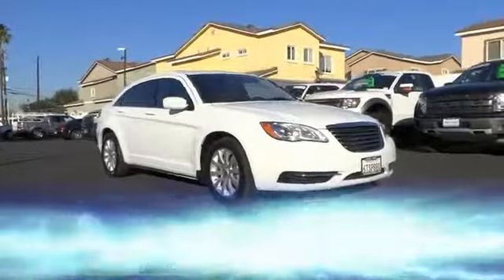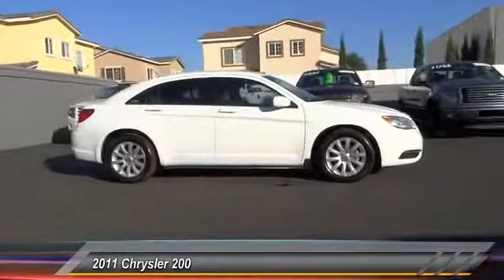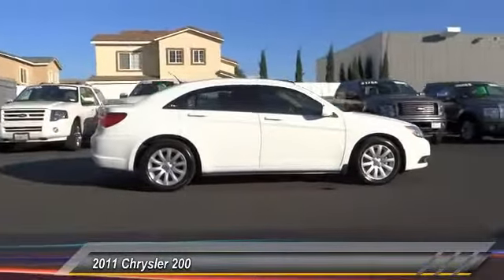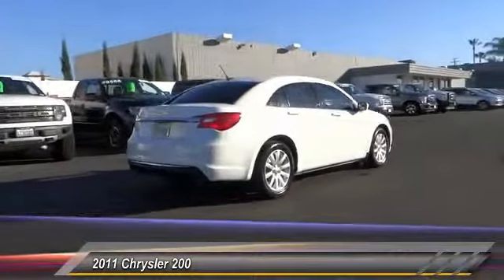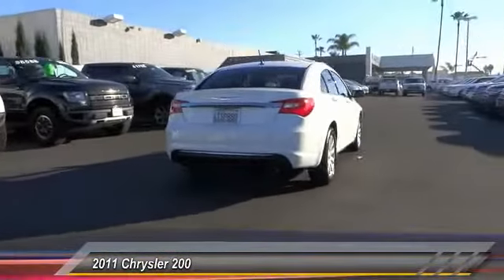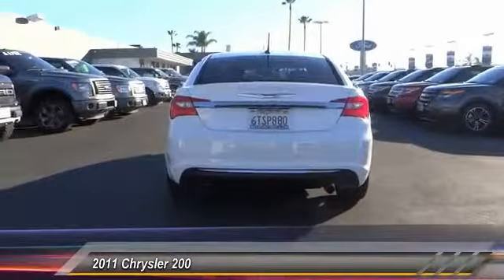2011 Chrysler 200 COSTA MESA,HUNTINGTON BEACH,IRVINE,NEWPORT BEACH,ORANGE COUNTY F114776A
2011 Chrysler 200  4DR SDN TOURING

[VDP] GET ALL THE DETAILS ON THIS WHITE 2011 Chrysler 200 [/VDP] THEODORE ROBINS FORD PROUDLY SERVING COSTA MESA, HUNTINGTON BEACH, IRVINE, NEWPORT BEACH, ORANGE COUNTY, AND SURROUNDING SOUTHERN CALIFORNIA LOCATIONS. THIS WHITE 2011 Chrysler 200 IS EQUIPPED WITH A 3.6L VVT FLEX-FUEL 24-VALVE V6 ENGINE , AUTOMATIC TRANSMISSION, AND RECEIVES AN ESTIMATED 20 City/31 Hwy MPG.